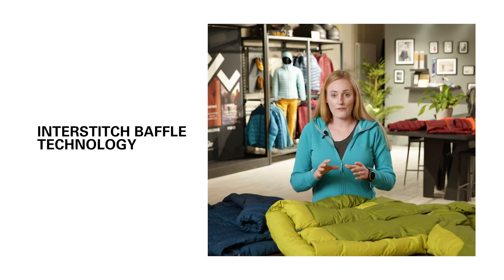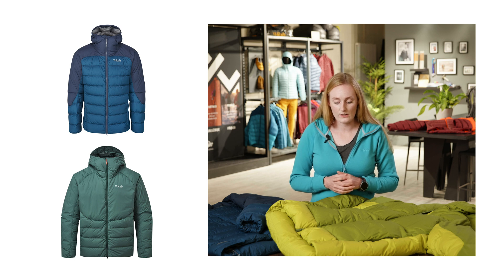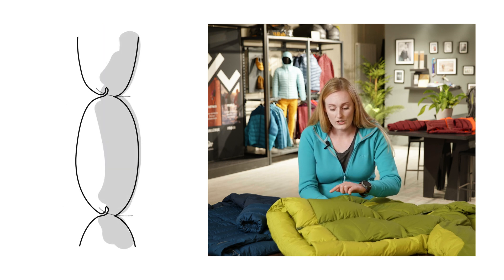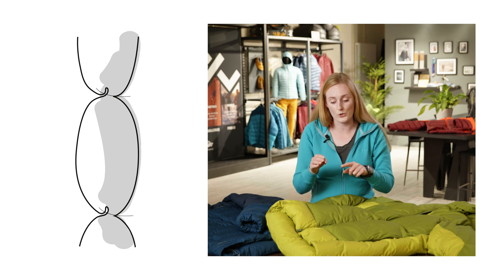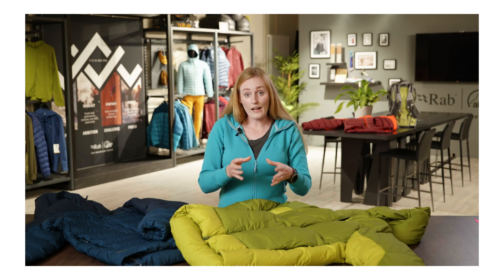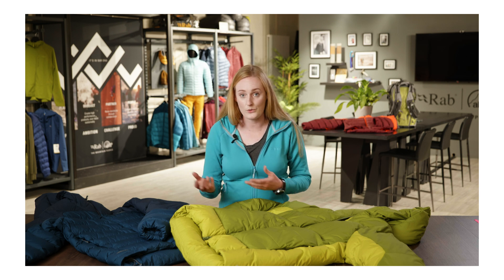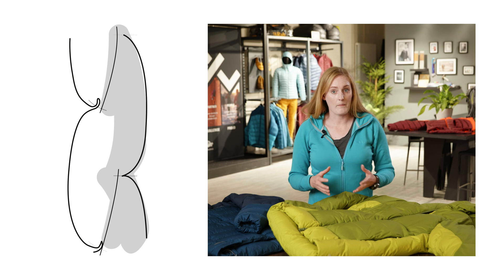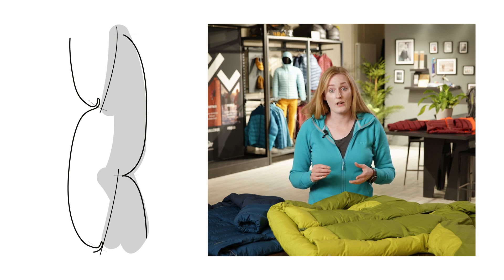Rab Interstitch Technology Explained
Down garments are usually constructed using a series of baffles. Baffles are individual chambers which hold the down in place, ensuring an even distribution of insulation and minimising cold spots. It is these baffles that give many down jackets their distinctive appearance.

Rab Product Marketing Manager, Gemma, explains our advanced Interstitch construction used in our Infinity and Infinity Alpine down jackets.

Interstitch construction uses offset boxwall baffles which overhang each other and clever internal stitching to channel water away from the down inside.